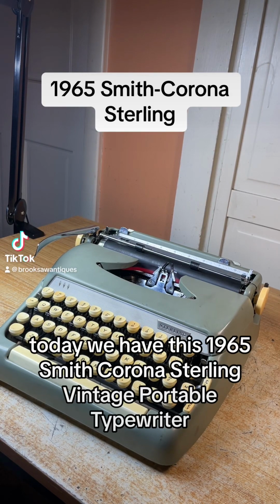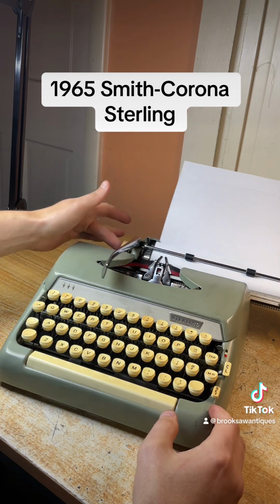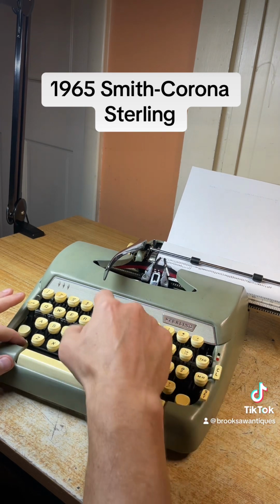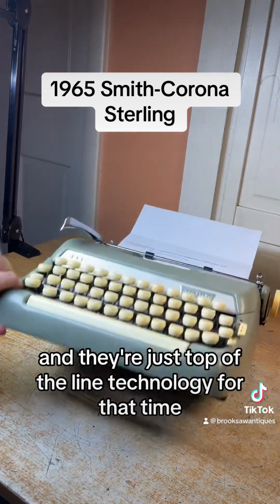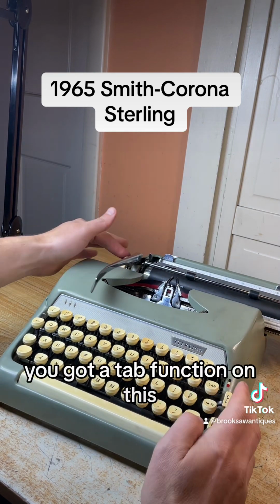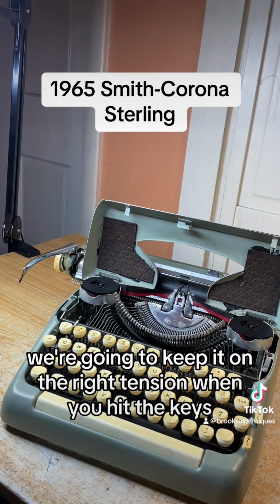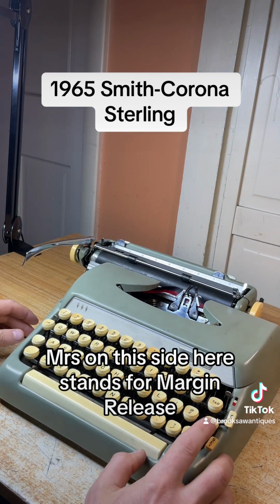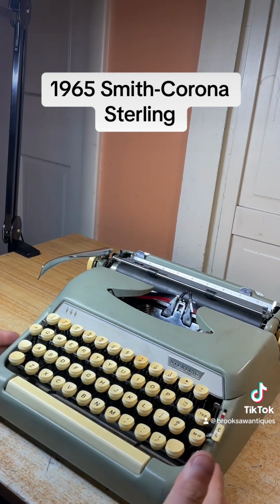How to use all functions on a 1965 Smith-Corona Sterling vintage portable typewriter